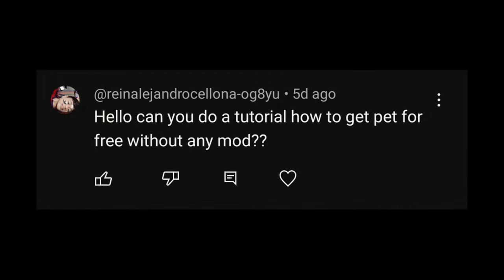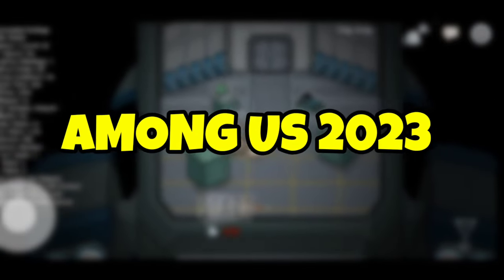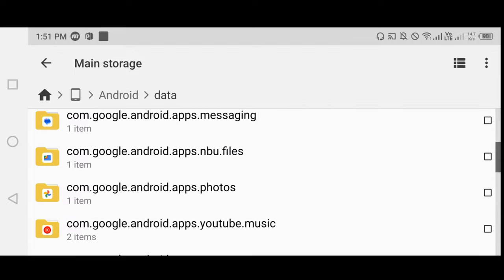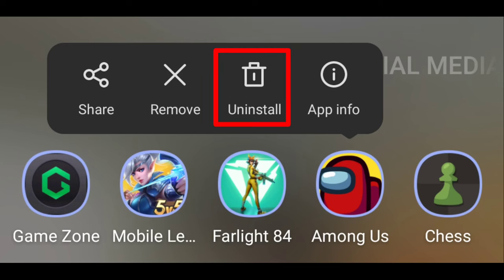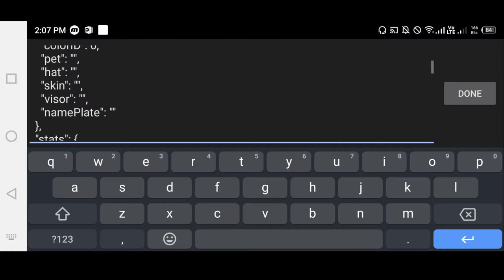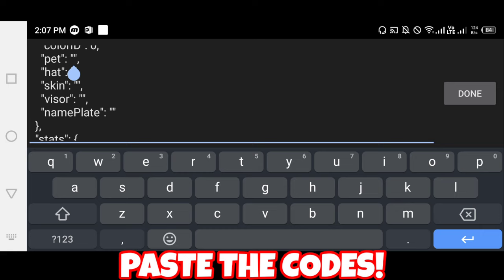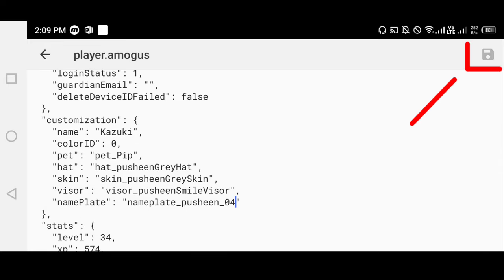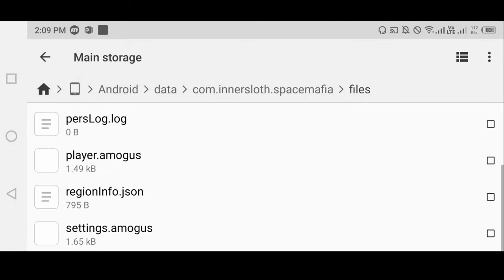Unlock All Cosmetics in Among Us 2023 without using MOD (Is it Possible?) | Pusheen Cosmicube Update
how to unlock all cosmetics including hats, pets, skins, nameplates and all cosmicubes with new pusheen cosmicube update | is it still possible after 2 years? lets find out!

UNLIMITED STARS? | Unlock All Cosmetics On Newest Among Us 2023 For Free | Among Us 2023 Free Cosmetics (Hats, Skins, Pets) Unlocked for FREE! | Pusheen Cosmicube Update | Get All Hats, Pets, Visors, Skins, Nameplates & All Cosmicubes | Including Innersloth Cosmicube, Snowflake Cosmicube, and Snowbean Cosmicube | Among Us Latest | Free Cosmetics | how to make an invisible name on among us 2023 newest version 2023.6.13 | how to have a blank name on among us android mobile device in may 2023 | works on both classic and hide and seek lobbies | master f
how to get stars in among us for free
how to get unlimited stars in among us may 2023
how to get pokemon pets in among us
how to get pokemon skins in among us
how to unlock pokemon hats in among us
how to get youtubers pets hats for free
how to get youtube lobby for free
Dream, Mrbeast, Pewdepie, Ninja, Corpse Husband, Technoblade, Davie504, H20 Delirious, Teemo Hat, Gloco Hat, etc.
for free
for pc/mobile
android
not a clickbait!
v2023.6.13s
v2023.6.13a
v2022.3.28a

*ALSO COMMENT ABOUT THIS VIDEO
OR IF YOU HAVE ANY QUESTIONS